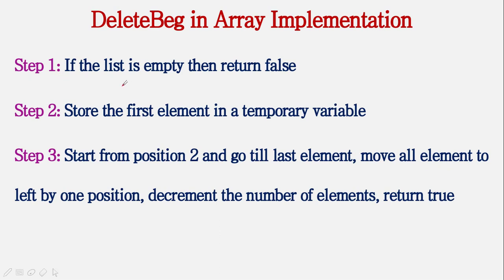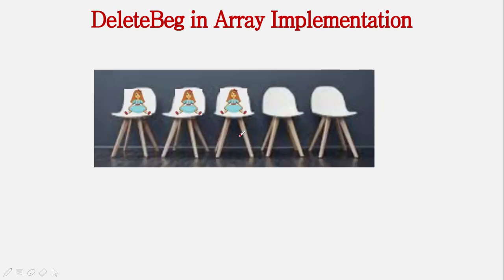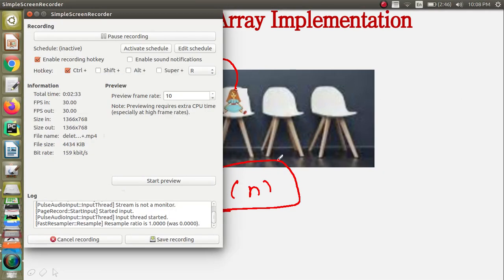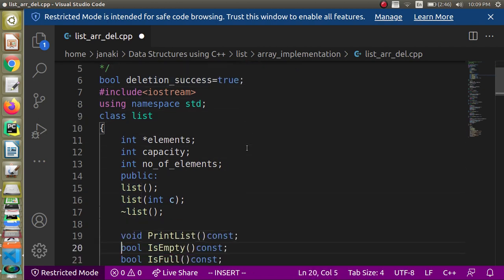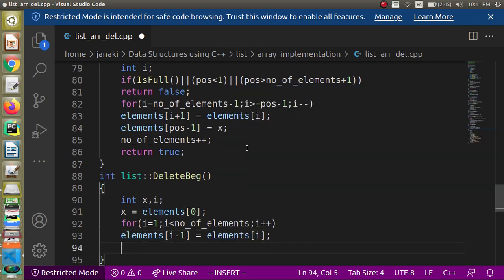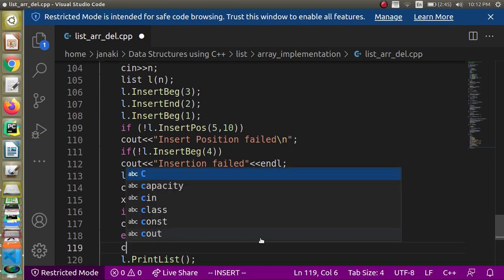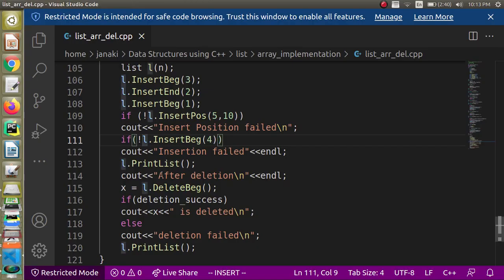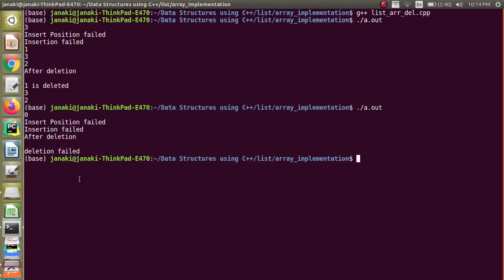Delete beginning in list | Array Implementation of List using C++ | Data Structures using C++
In this video we discuss about the implementation of delete beginning operation of list in array implementation using C++